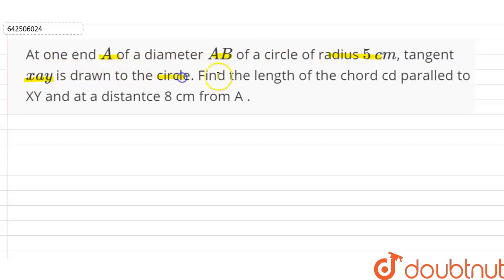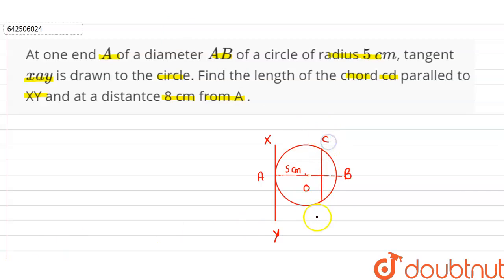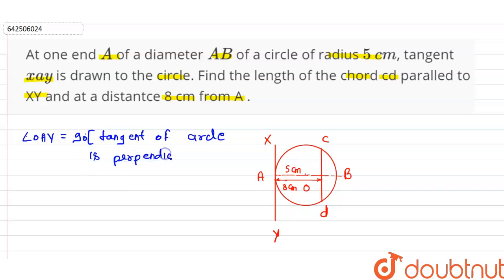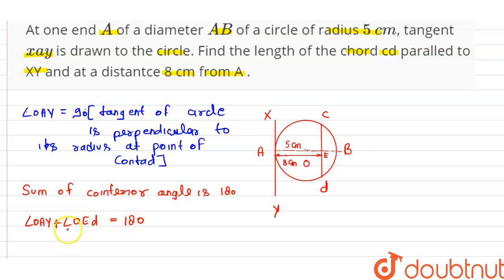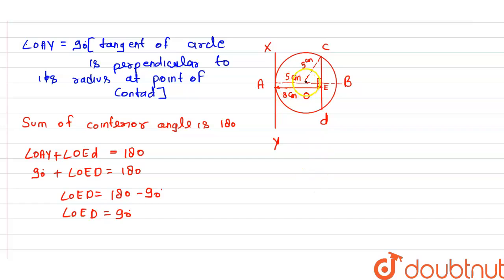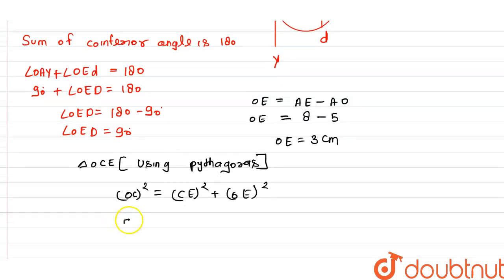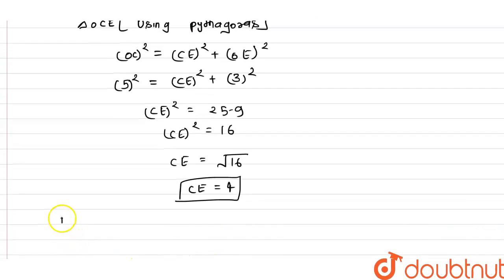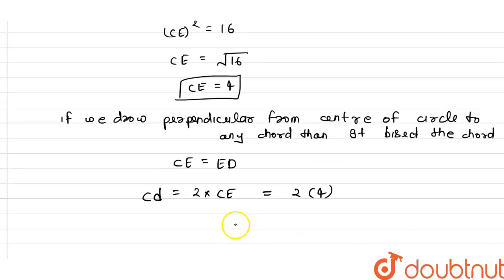At oneend A of a diameter AB of a circle ofradius 5 cm, tangent xay is drawn to the circle. Find...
At oneend A of a diameter AB of a circle ofradius 5 cm, tangent xay is drawn to the circle. Find the length of the chord cdparalled to XY and at a distantce 8 cm from A .
Class: 10
Subject: MATHS
Chapter: CIRCLES
Board:CBSE

👉 Have Any Query? Ask Us.